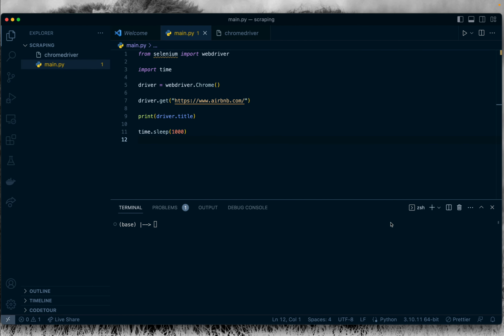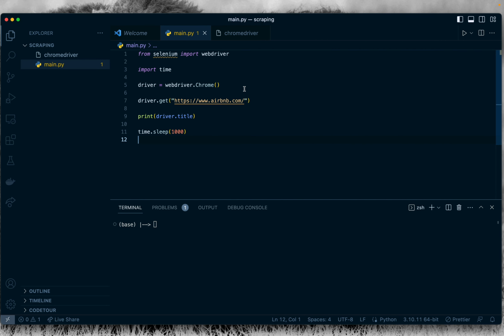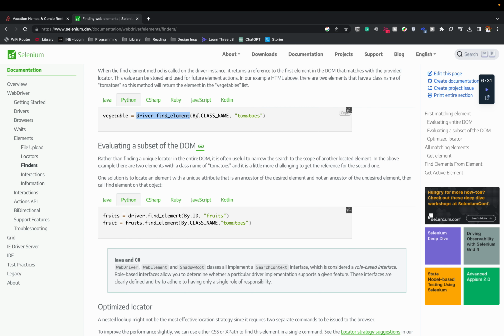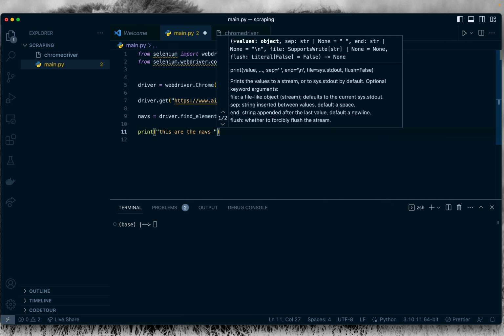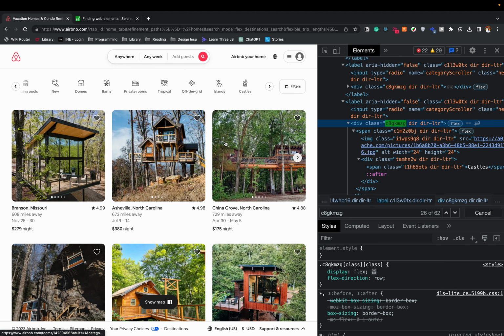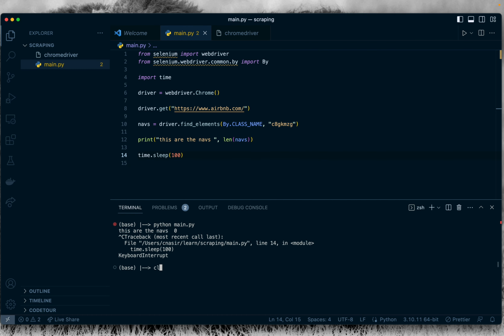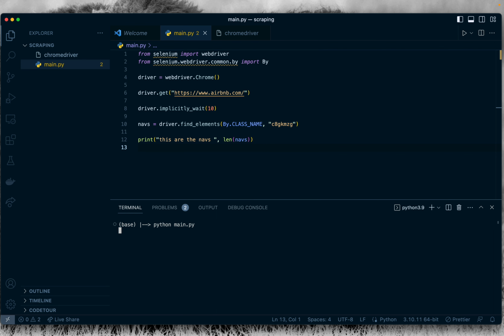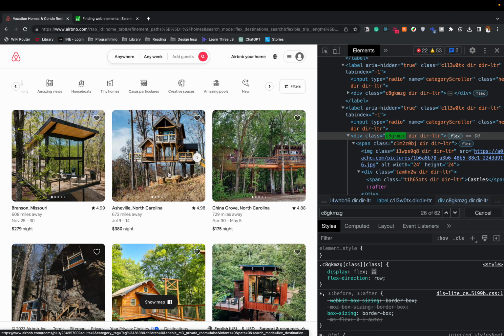Scraping navigation part 1